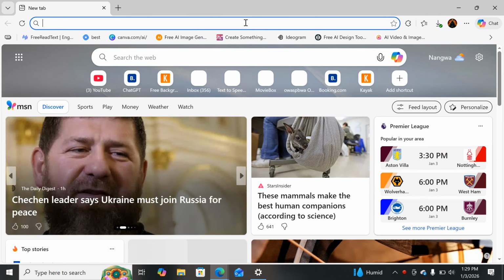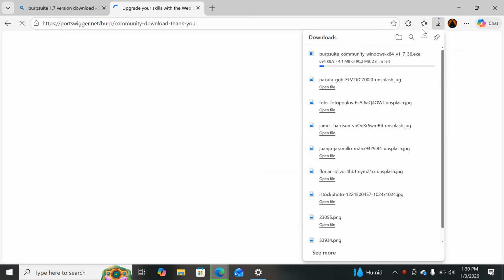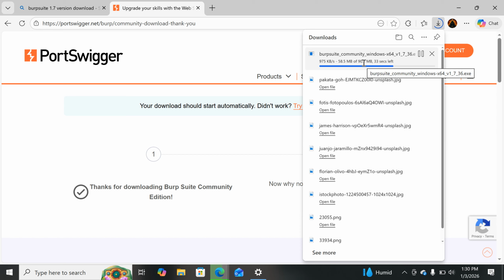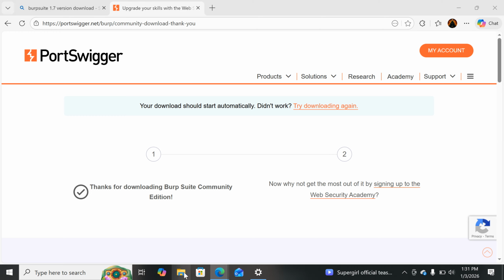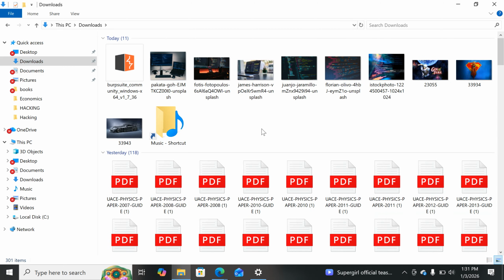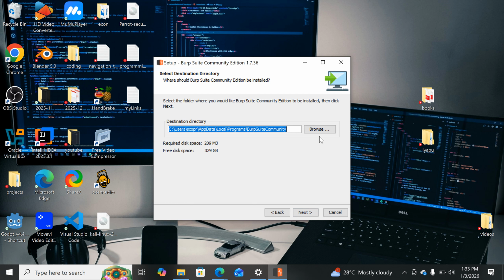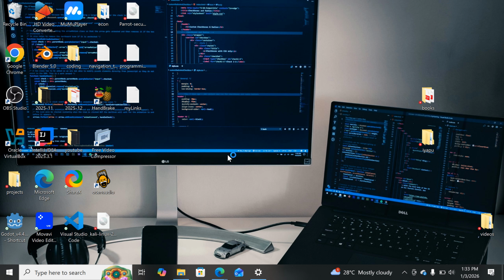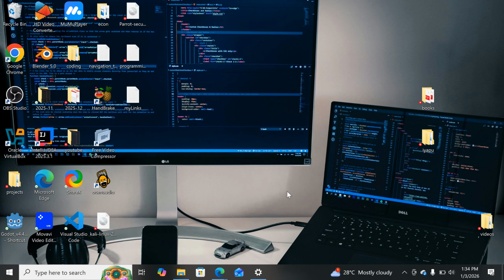Burpsuite 1.7 setup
In this video, we demonstrate the complete Burp Suite 1.7 setup process, covering installation and basic configuration to help you get started with web application security testing.

This tutorial is ideal for beginners in ethical hacking, penetration testing, and cybersecurity who want a straightforward guide to setting up Burp Suite 1.7 correctly.

📌 Tools Used:

Burp Suite 1.7

Web Browser (Firefox/Chrome)